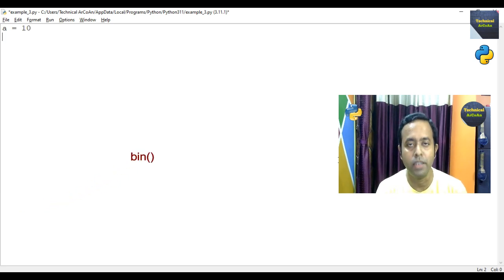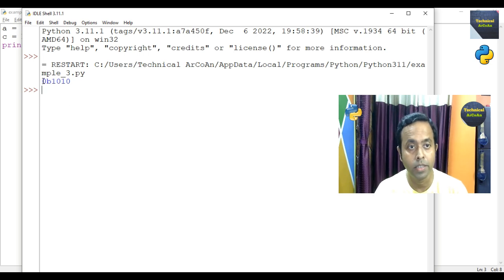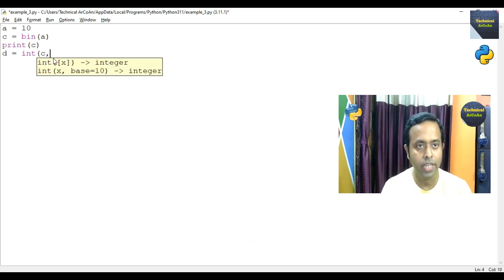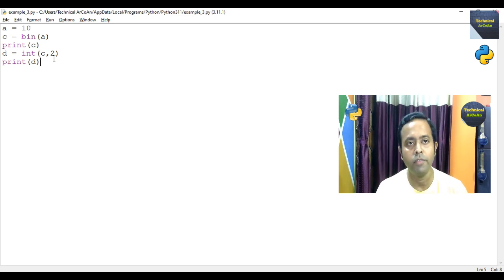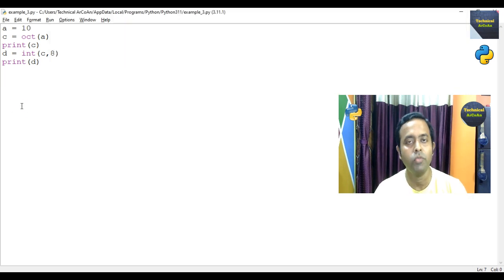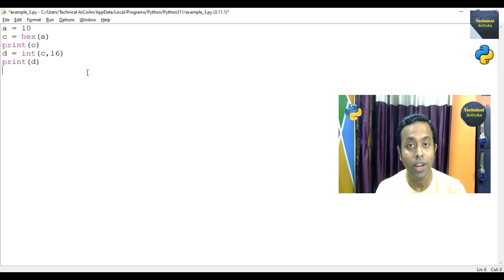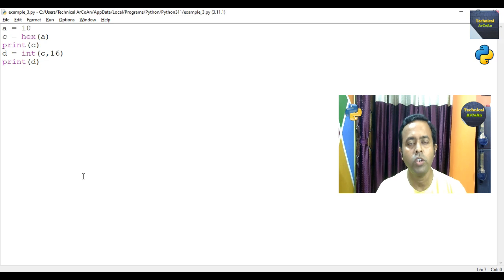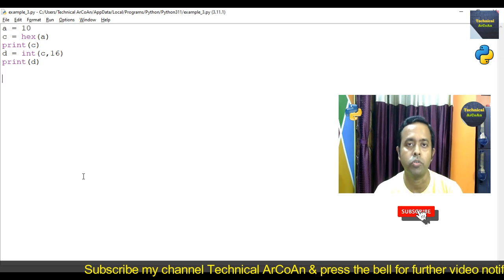Number System Conversions in Python | using in-built functions | bin() | oct() | hex() | int()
Number System Conversion in Python | Python Tutorial | using in-built functions | bin() | oct() | hex() | int()

Here I will discuss Number System Conversions in Python. This tutorial describes how to convert from decimal numbers to equivalent binary, octal and hexadecimal numbers in Python. In this video, I explain in-built functions like bin(), oct(), hex() and int() with proper examples. Also, I explain how to use those in-built functions in Python.